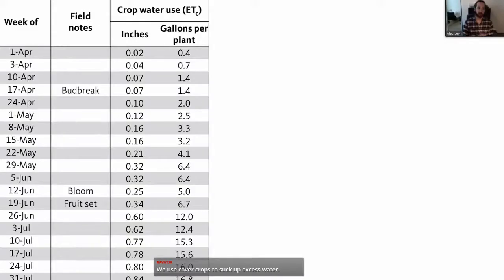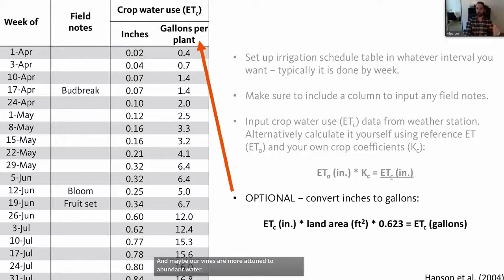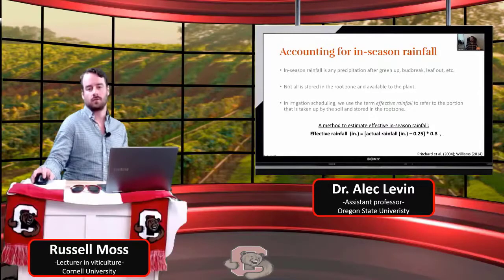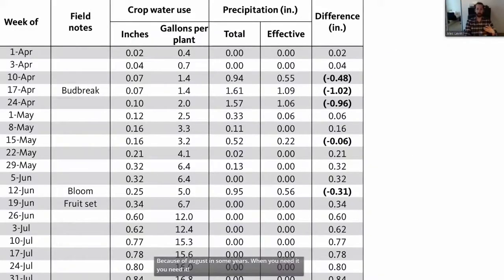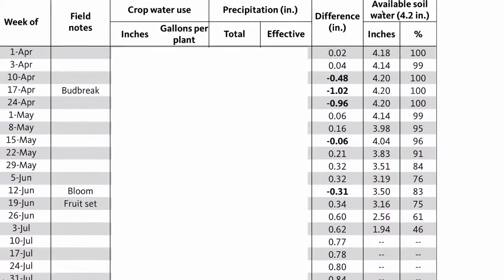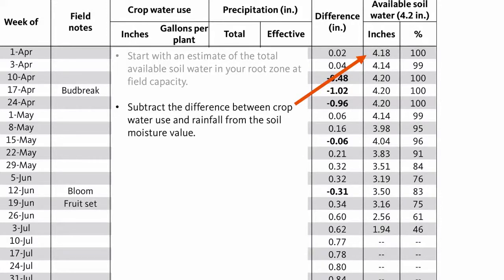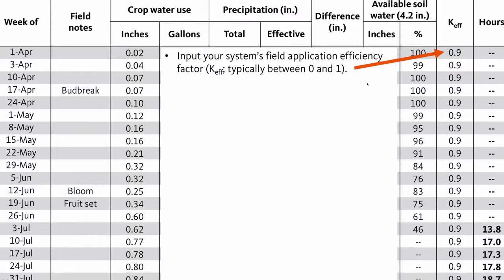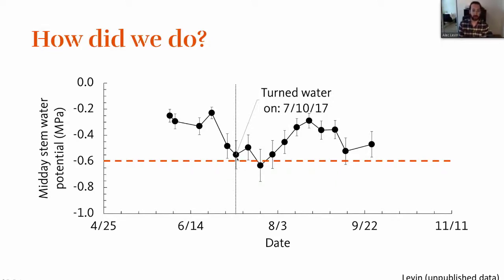Vineyard Irrigation - making your own irrigation schedule